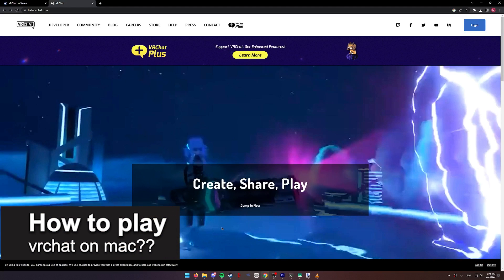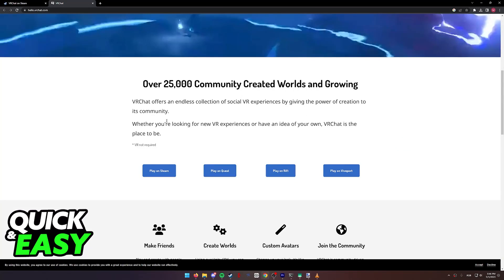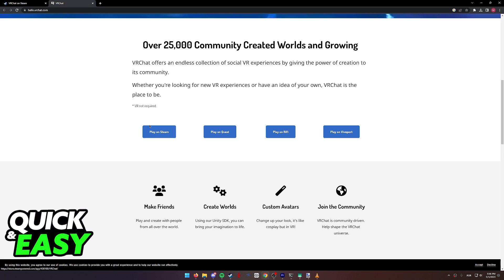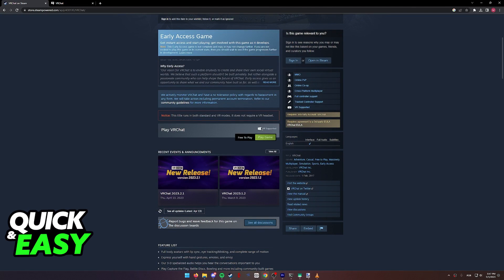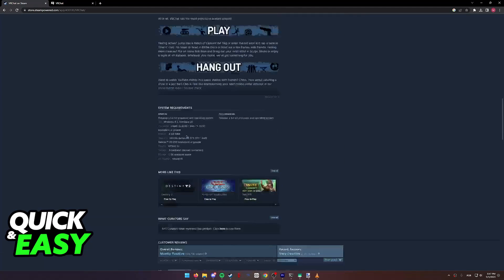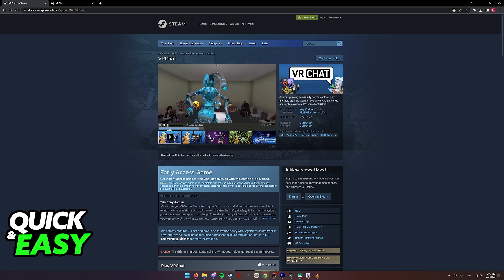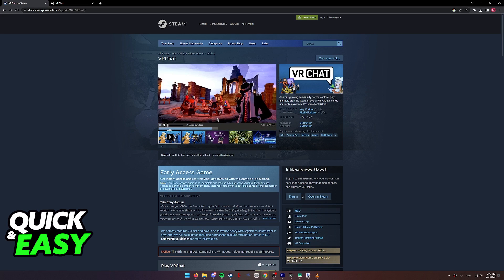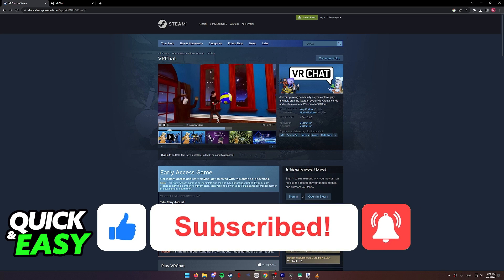How To Play VRchat on Mac ??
In this video I will solve your doubts about how to play vrchat on macbook, and whether or not it is possible to do this.

I hope I have helped you with the video!